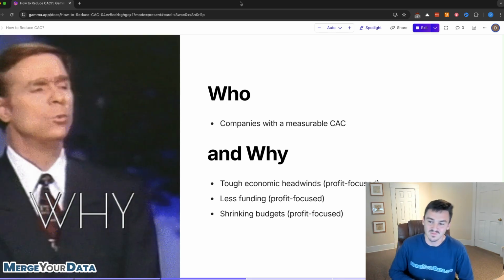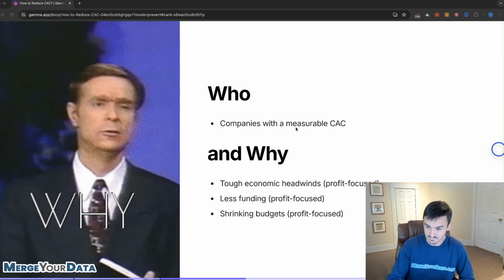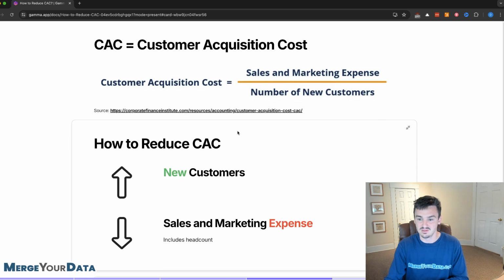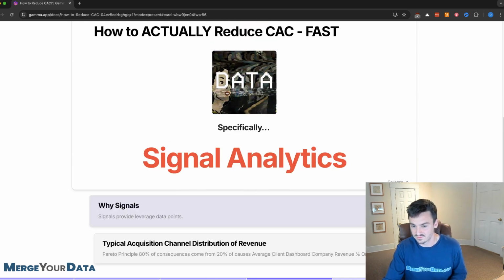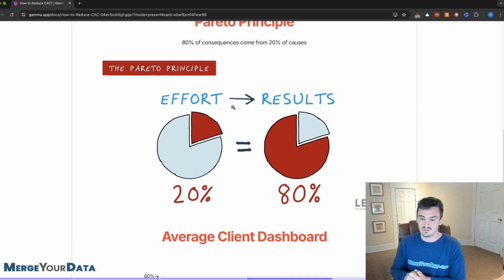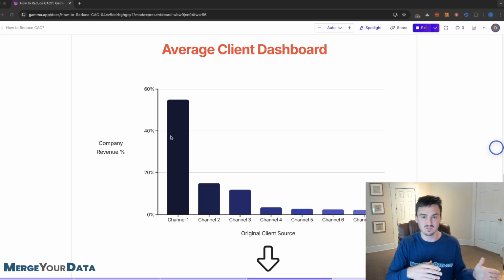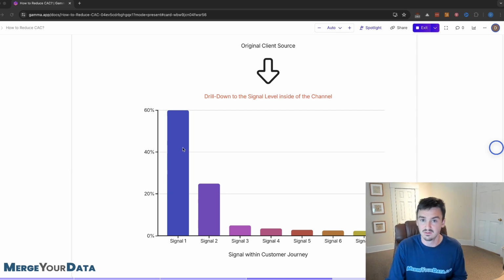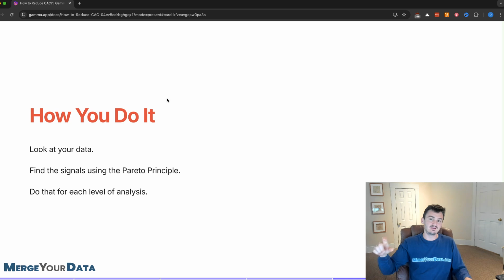How to Reduce Customer Acquisition Cost (CAC) FAST - Day 2 of 90 of the YouTube Sprint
Get an email and quick summary every time a video is released

Dan from MergeYourData goes on a 90 Day YouTube Sprint. Publishing 1 video per day based around Signal Analytics. We offer our insights and strategies that are most useful for our clients and in our work.

00:00 Introduction to the 90-Day YouTube Sprint
00:27 Understanding Customer Acquisition Costs (CAC)
01:48 Why Reducing CAC Matters
03:54 Calculating CAC: The Formula
04:54 Strategies to Reduce CAC
05:32 Leveraging Data and Signal Analytics
06:19 The Pareto Principle in Action
08:05 Practical Applications and Examples
11:37 Steps to Implementing Signal Analytics
12:22 Conclusion and Next Steps